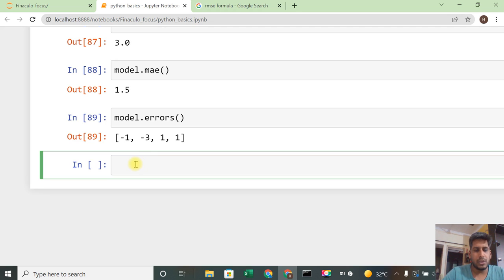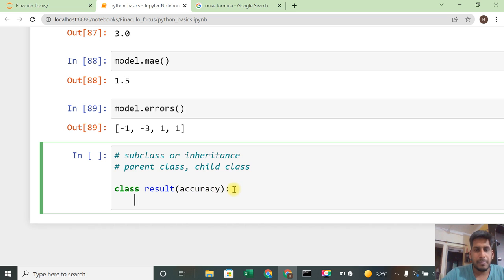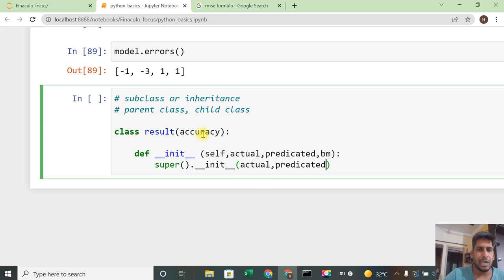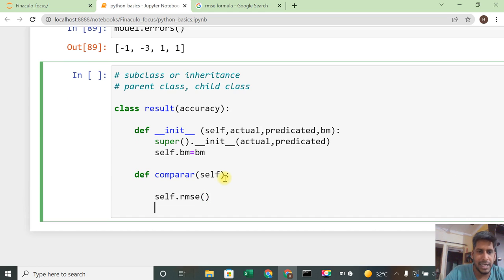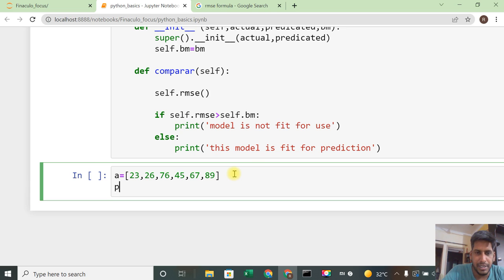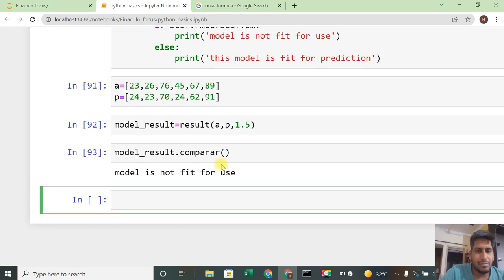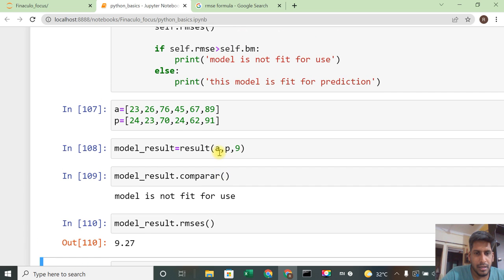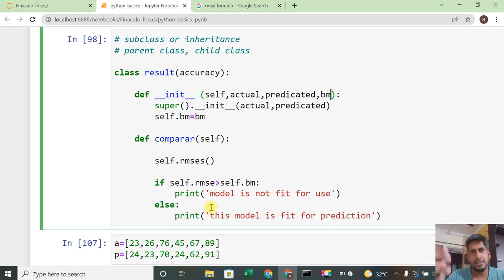Business Analytics with python for MBA students | Inheritance In Oops